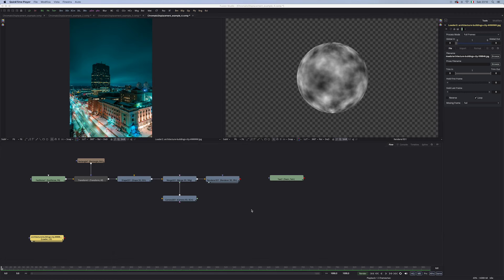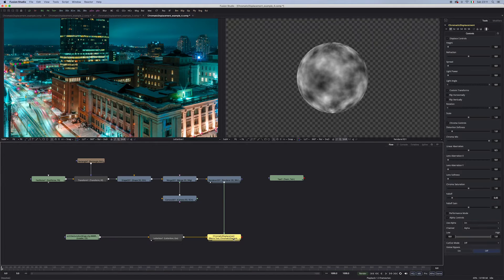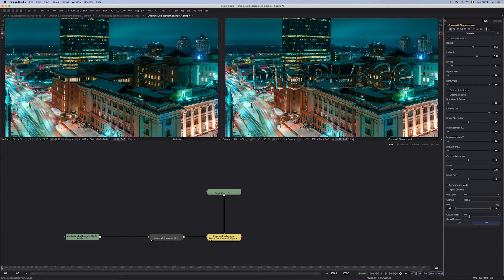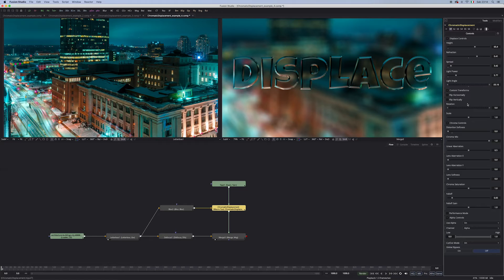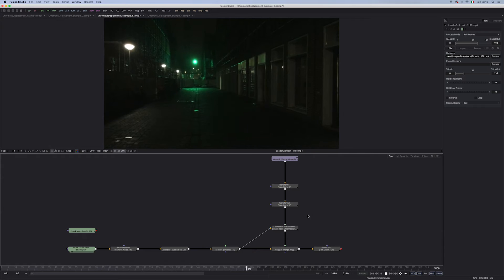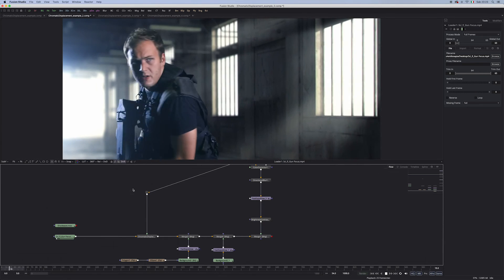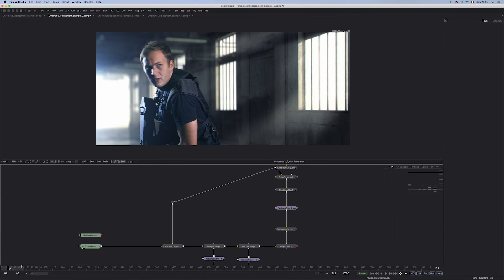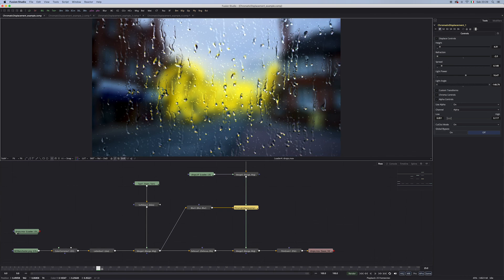Chromatic Displacement for Blackmagic Fusion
A brief tutorial of Chromatic Displacement, a macro for Blackmagic Fusion